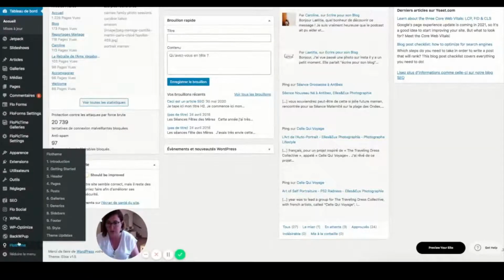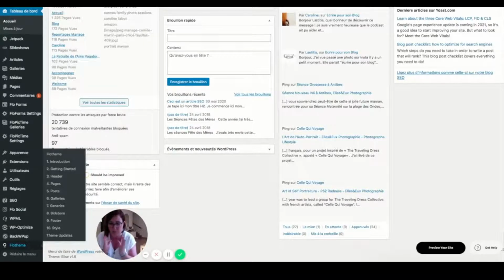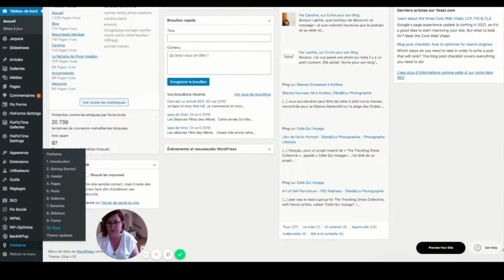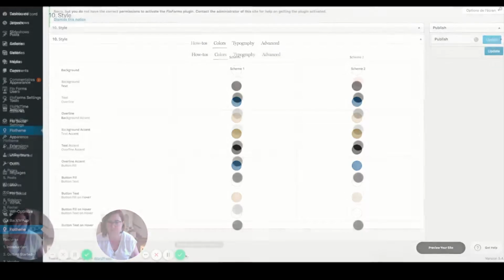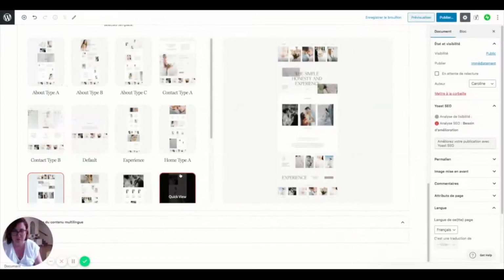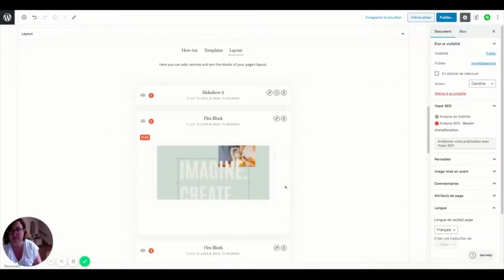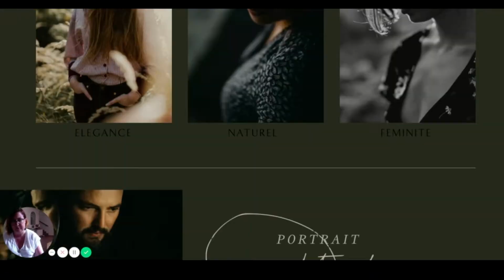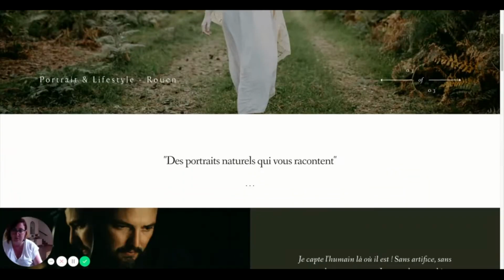How to change your color palette & create a dark website with Flothemes. Tutorial by Caroline Liabot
Caroline Liabot, is a French lifestyle photographer and website designer with expertise in building websites with Flothemes.

In this video, Caroline explains how and where inside your Flothemes website you can tweak your color palettes to explore different looks and styling options for your site. She’ll show you how a refined and timeless template, like Elise, can look as beautiful and elegant in darker tone and with a moodier portfolio.

Don’t be afraid to experiment with your website design and make it more personal.
For more tutorials and articles on how to use and customize your Flothemes website, please visit docs.flothemes.com

Want to see more examples of websites built with flothemes?